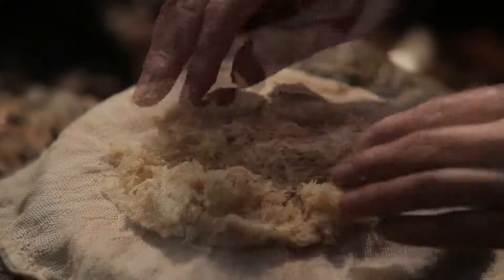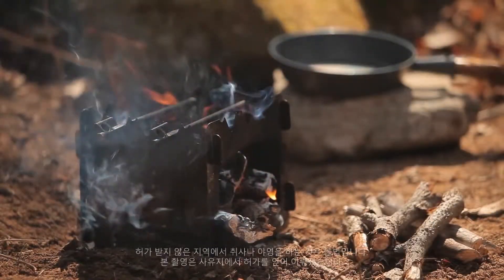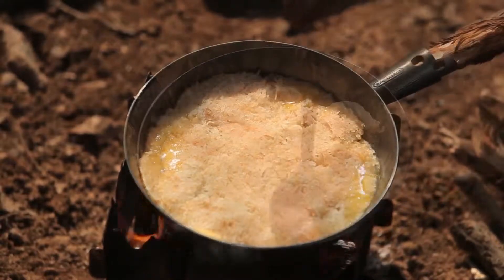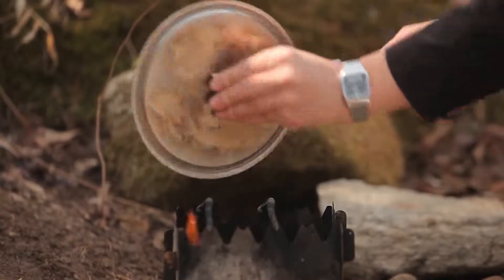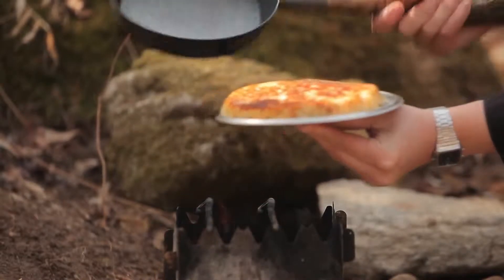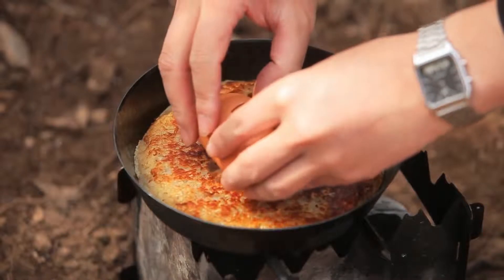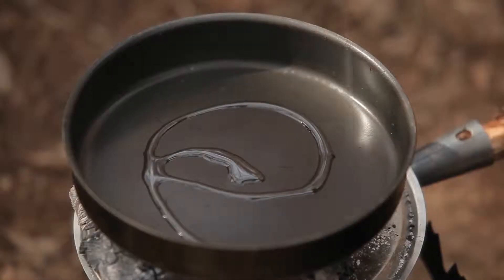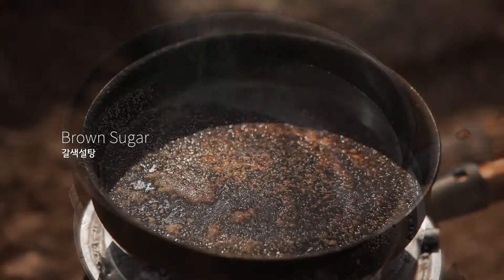고든램지의 해쉬브라운 만들기 Gordon Ramsay's Recipes Eggs Baked in Hash Browns 캠핑요리 캠핑한끼